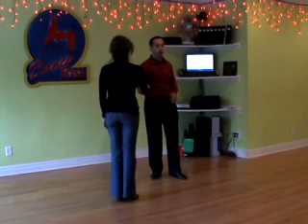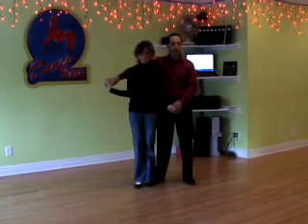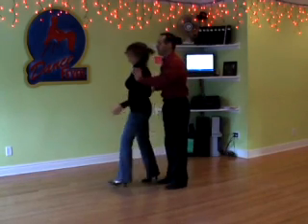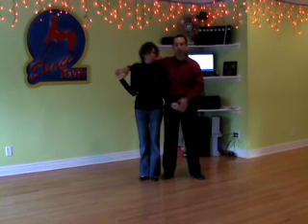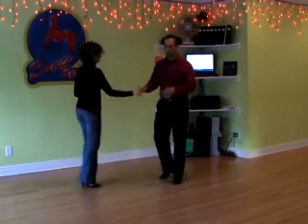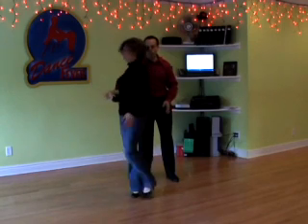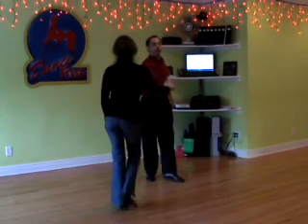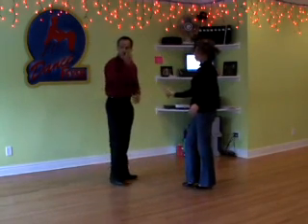Hustle lesson in Brooklyn at Dance Fever Studios. Advanced Intermediate Hustle #1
Francis Teri and Stephanie Rizzi giving Intermediate hustle lesson at Brooklyn's Dance Fever Studios.  Salsa/Latin/hustle parties on Saturday nights.